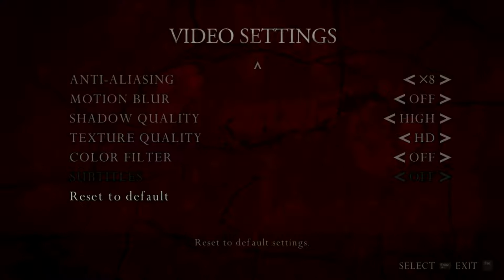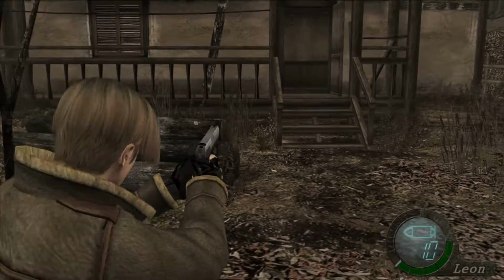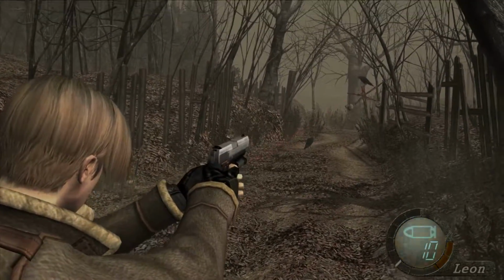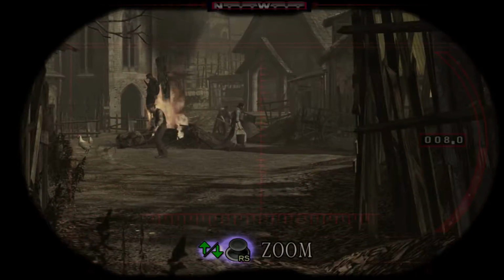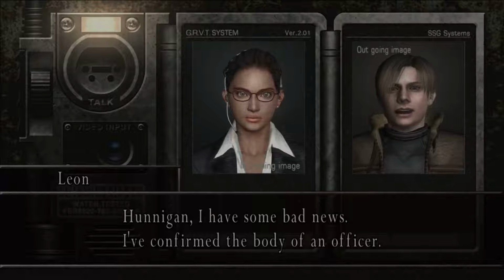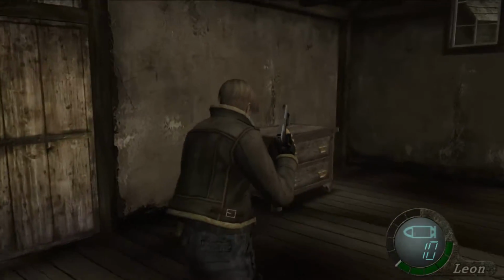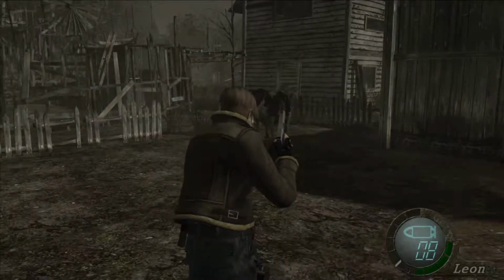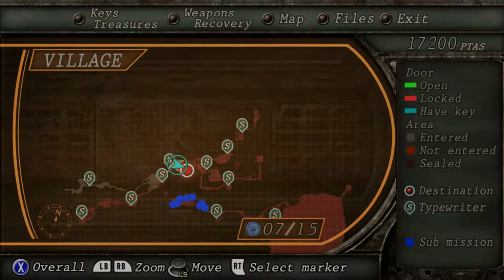Trying To Run "Resident Evil 4/Biohazard 4 Ultimate HD Edition" Smoothly Part 1 of 2 (Spotlight)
In resident evil 4, special agent Leon S. Kennedy is sent on a mission to rescue the U.S. President’s daughter who has been kidnapped. Finding his way to a rural village in Europe, he faces new threats that are a departure from the traditional lumbering zombie enemies of the earlier instalments in the series. Leon battles horrific new creatures infested by a new threat called Las Plagas and faces off against an aggressive group of enemies including mind-controlled villagers that are tied to Los Illuminados, the mysterious cult which is behind the abduction.